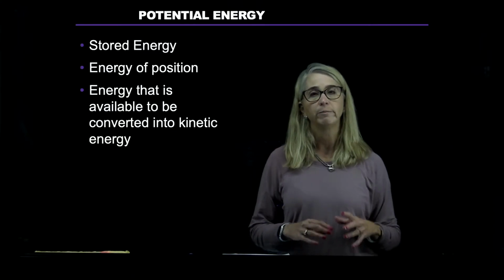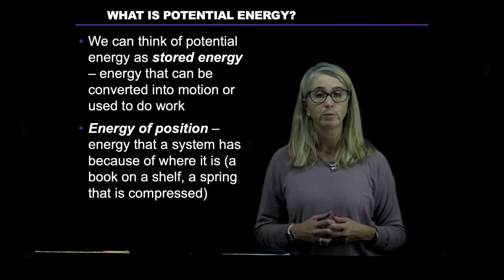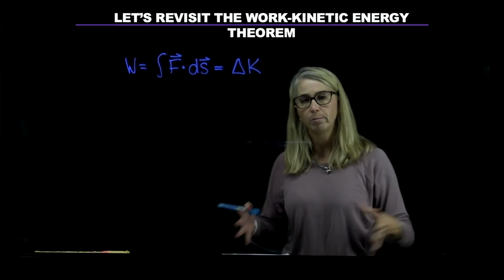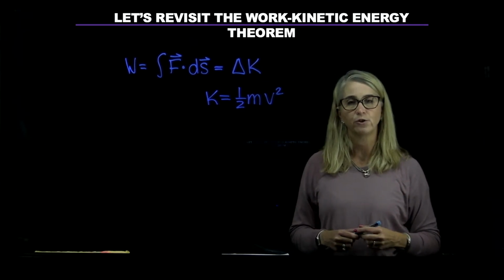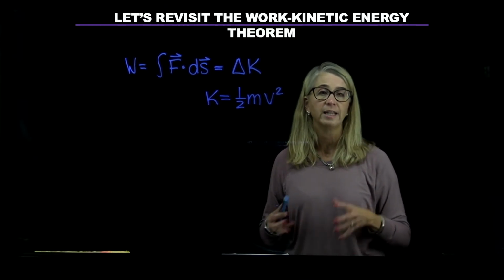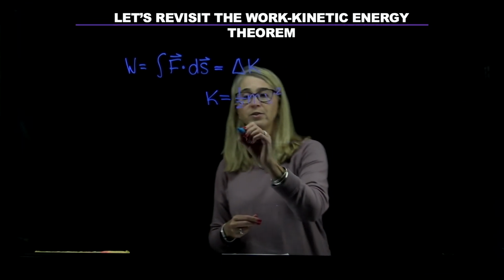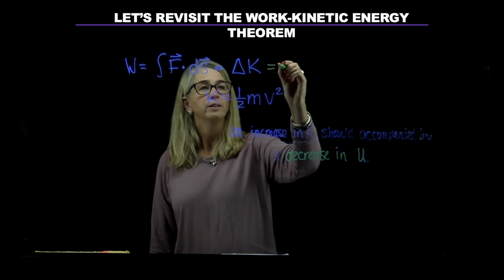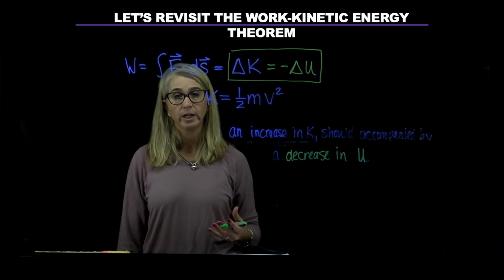Intro to Potential Energy